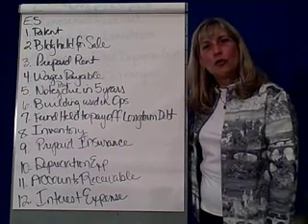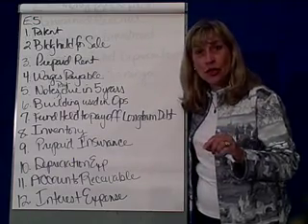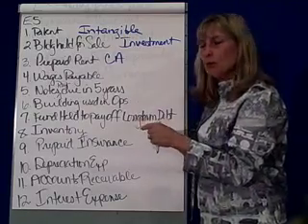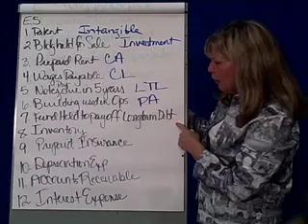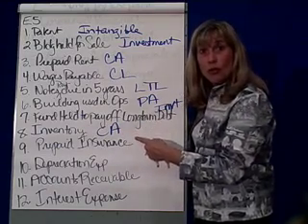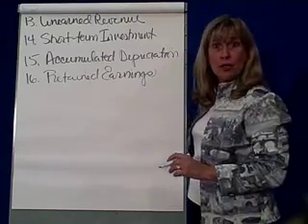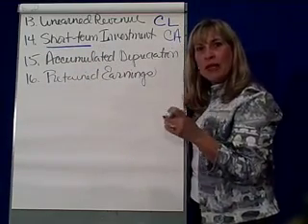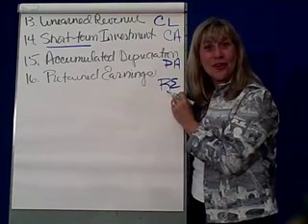Financial Reporting & Analysis 2-Classified BS